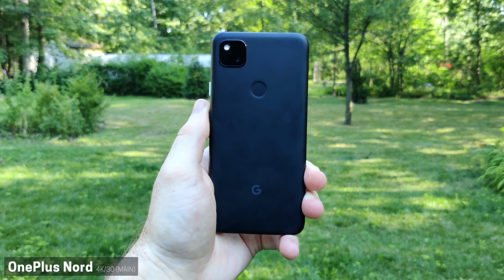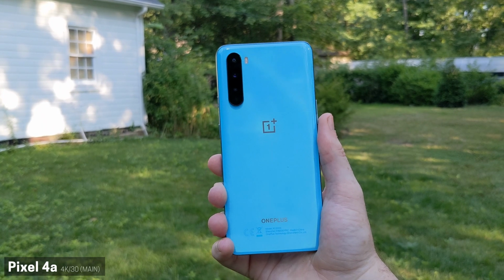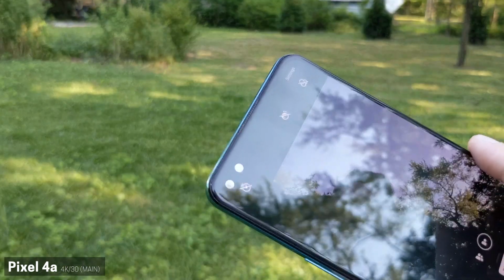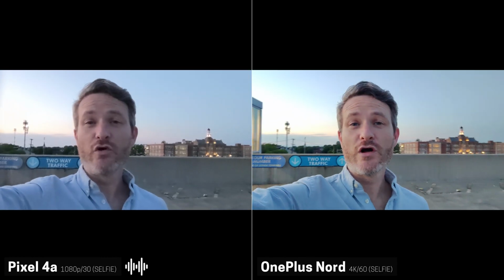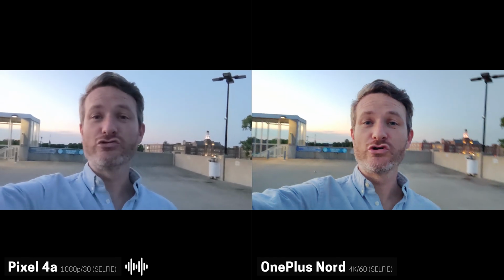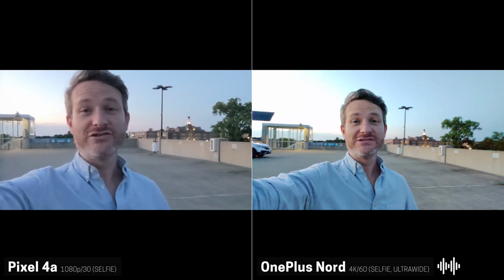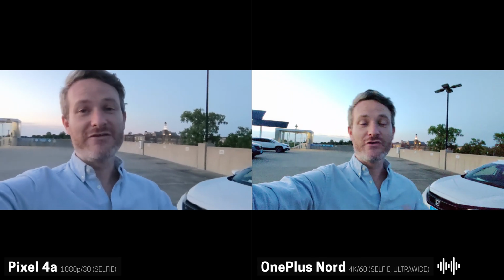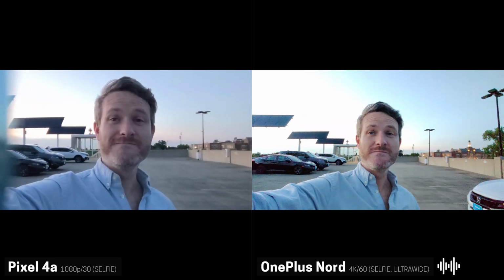Pixel 4a versus OnePlus Nord camera comparison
Our Pixel 4a versus OnePlus Nord camera comparison gives you a detailed look at the image and video quality each device is able to capture with their cameras. The Pixel 4a is using the same sensor and software as the Pixel 4 which gives it a flagship-tier status compared to the upper mid-range status that the OnePlus Nord's camera.